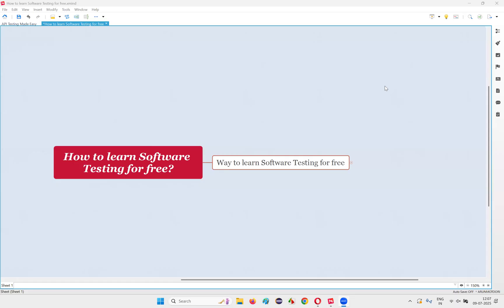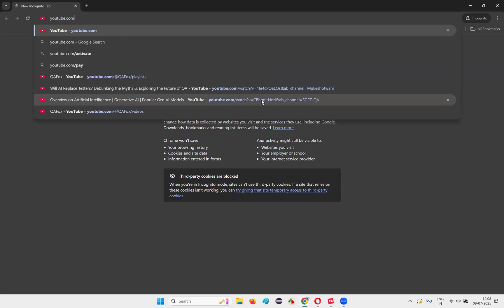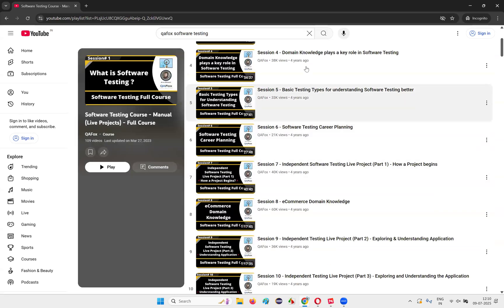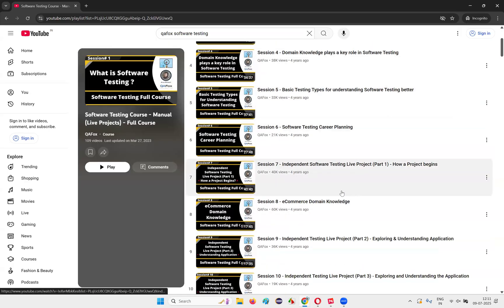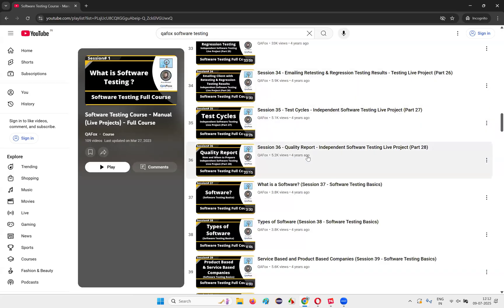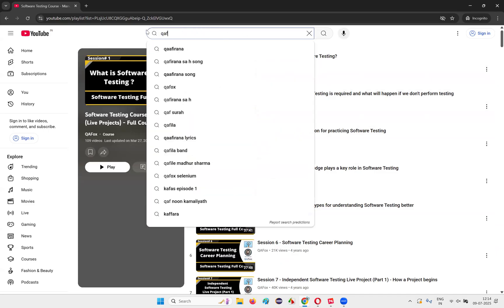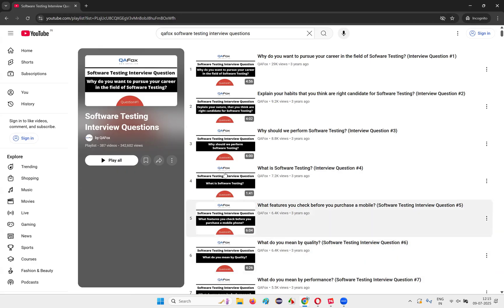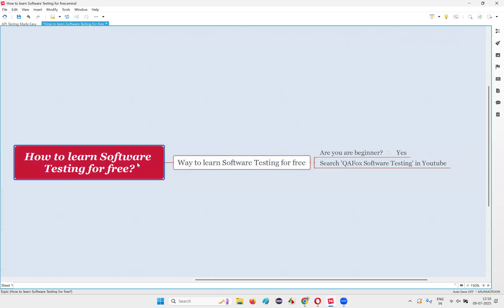How to Learn Software Testing for free?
Want to start a career in Software Testing but don’t want to spend money on expensive courses?

In this video, you'll learn how to master software testing for free using the best resources, tools, and practical steps to kickstart your QA journey — no prior experience needed!

🔍 What you’ll learn:

What is Software Testing and why it's important

Free platforms to learn manual and automation testing

Roadmap to becoming a QA engineer

Tools to practice testing hands-on

How to build a portfolio and prepare for job interviews

🎯 Perfect for:

Beginners with no coding background

Career switchers

Students and freshers entering tech